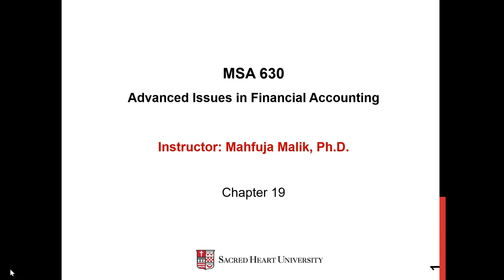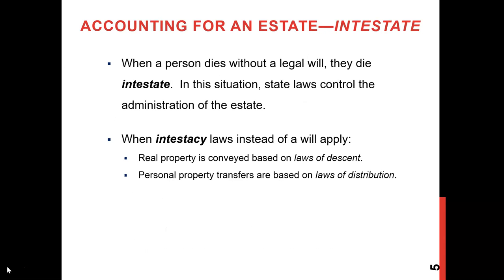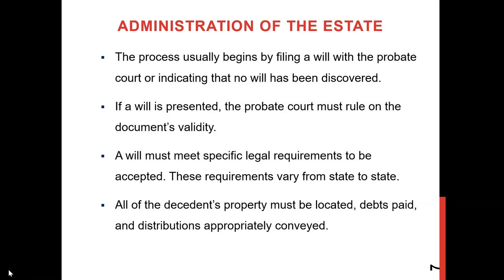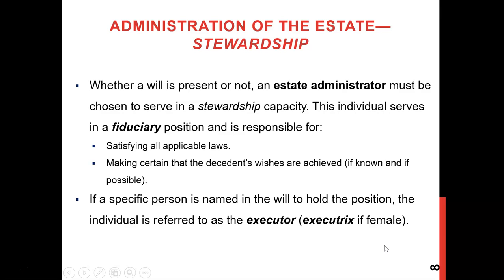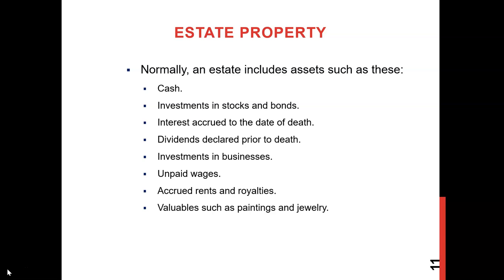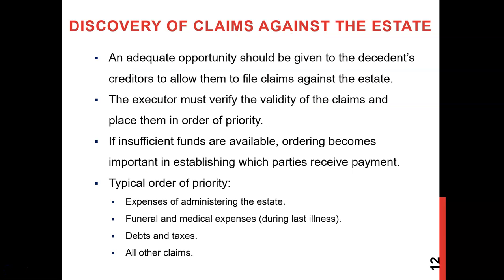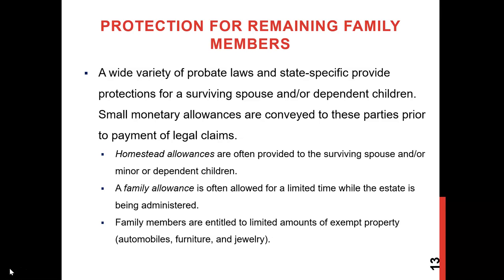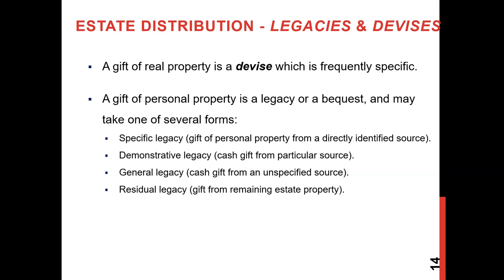Estates and Trusts - Part I